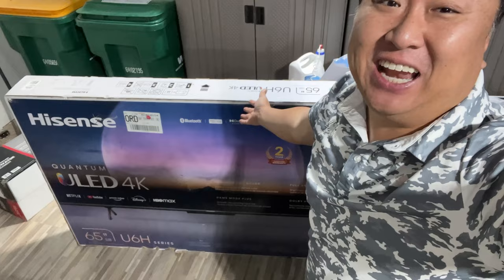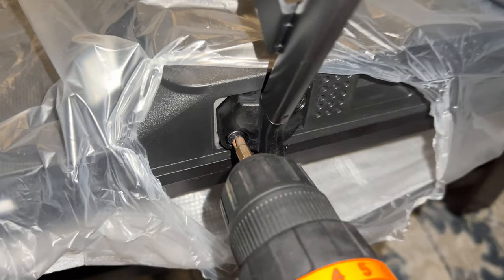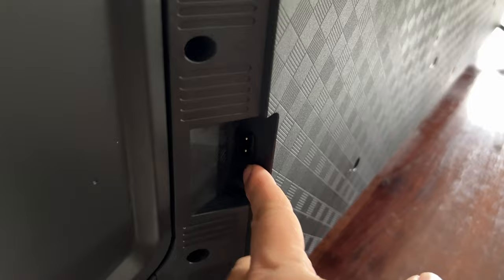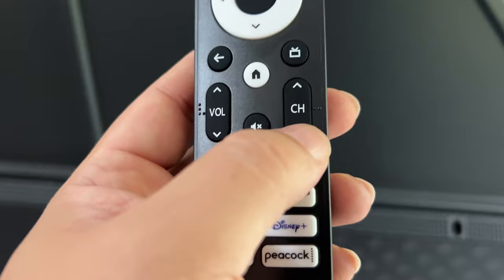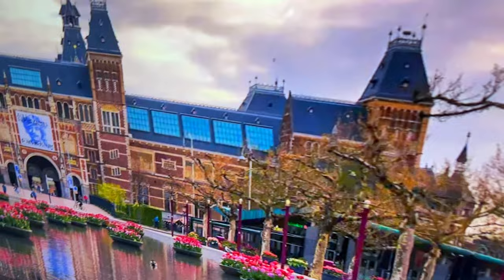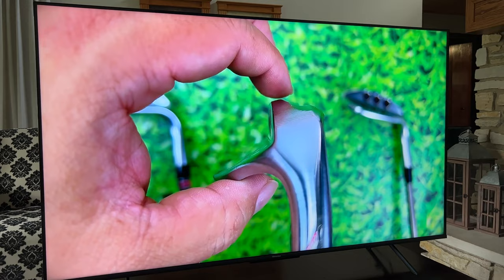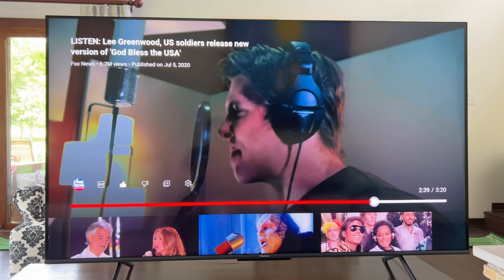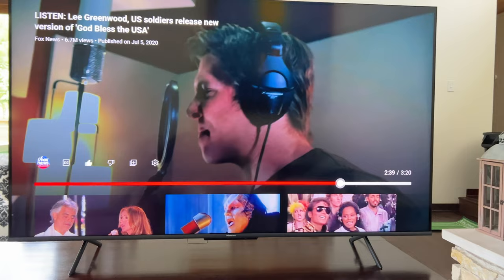The 2022 Hisense U6H ULED TV is Voice Controlled!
2022 Premium
ULED series

Hisense’s ULED Technology
Hisense’s ULED technology makes automatic adjustments in real-time
and continuous scene-by-scene modifications to bring a beautiful image
and clear motion to the TV screen.
The New Hisense 2022 Line-Up
This year, Hisense introduces a new line-up of premium ULED
televisions, equipped with Quantum Dot technology, Google TV OS,
Dolby Atmos, Dolby Vision, NEXTGENTV* - and even Mini-LED*.
The 2022 line-up spans from 55 to 85-inches, offering screen sizes for
any home - nearly half of our new models are offered in 65” size or larger
- including expanded laser TV offerings.
* NEXTGEN TV and Mini-LED available on select 2022 Hisense models.

The perfect value
TV for everyone
4K Google TV™ with Quantum Dot
The U6H continues Hisense’s tradition of bringing affordable television with
the latest technology to the masses.
With the 2022 U6 Series, enjoy an expanding picture quality and Quantum
Dot technology at one of the lowest price points on the market. The U6H is
also the first ULED Google TV from Hisense, delivering more robust content
options.

Hisense ULED 4K Premium 65U6H Quantum Dot QLED Series 65-Inch Smart Google TV, Dolby Vision Atmos, Voice Remote, Compatible with Alexa (2022 Model)
Visit the Hisense Store Expedition Money LLC
A Financial Wellness Program That Works